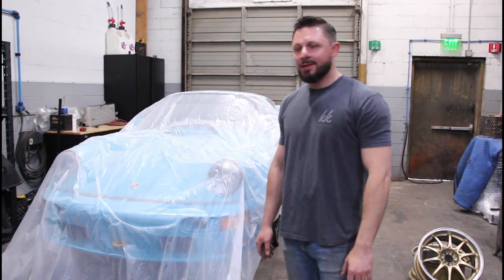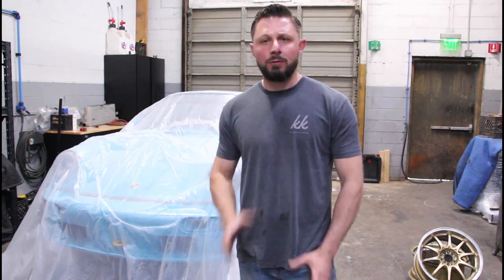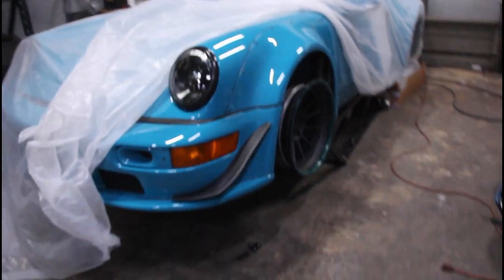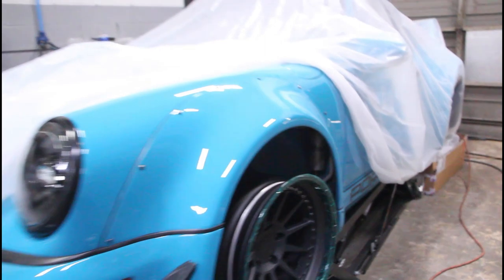"RWBeast" Long Island RWB 3 Piece Wheel Refinish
In this Video we take on Chris' RWB from Long Island NY and totally transform the wheels on the RWBeast.

D-Ring Shackle Supply Co.

DSSCo.

KKFCo.

KK Industries.